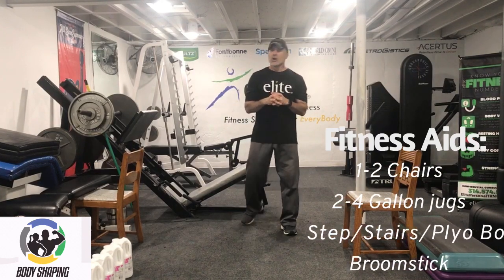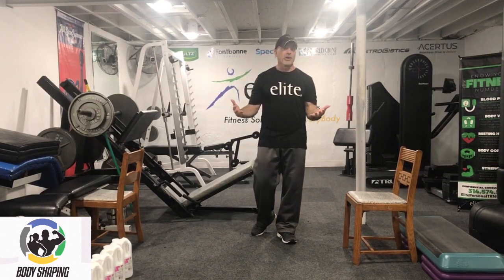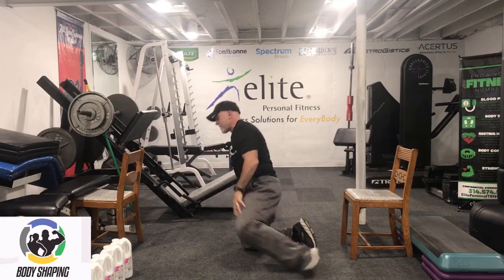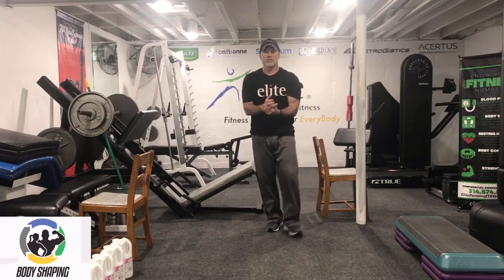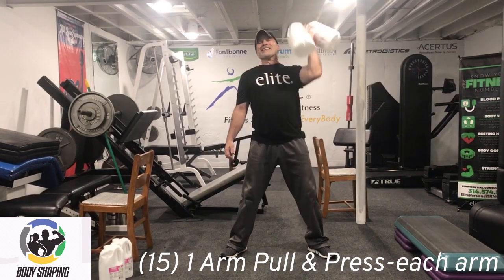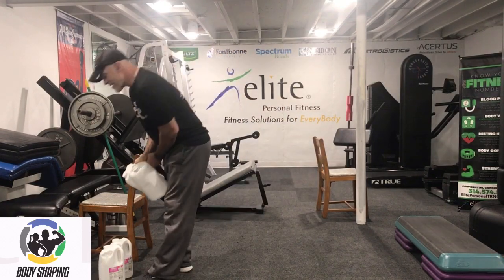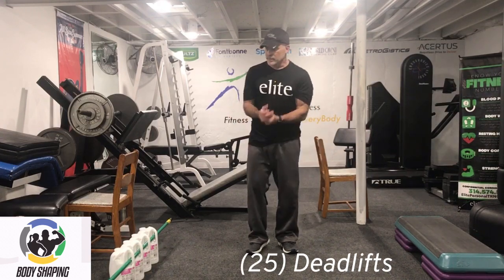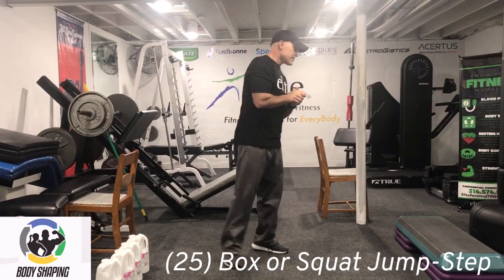Home Spartan 300 style workout for any fitness level with no exercise equipment.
At home 300 Spartan workout that can be modified for any fitness level using only household items.